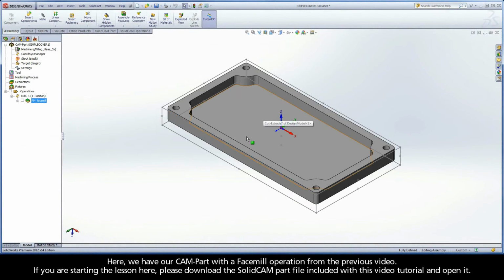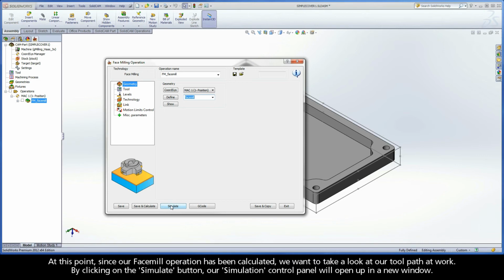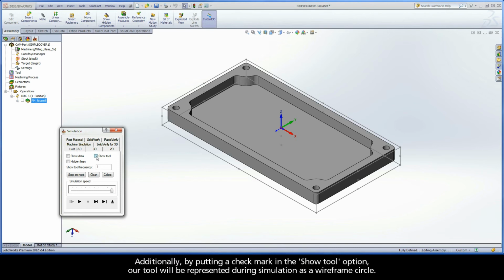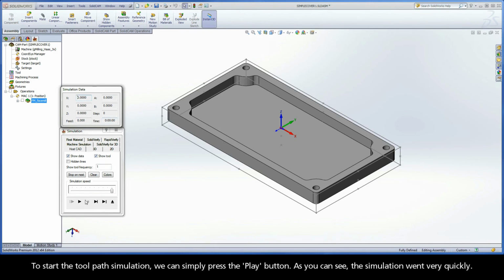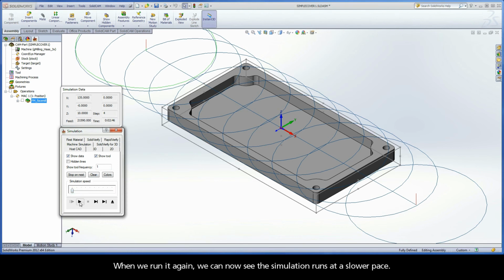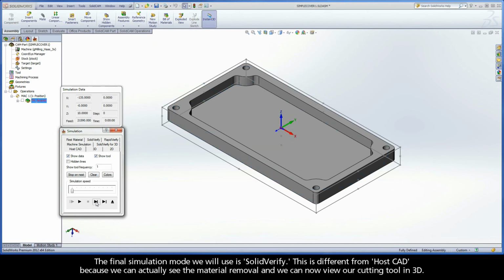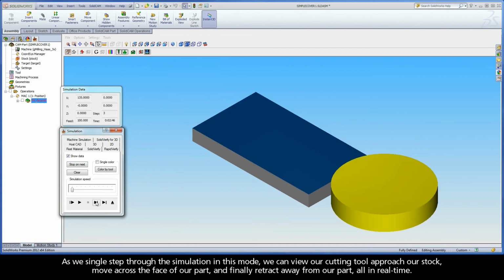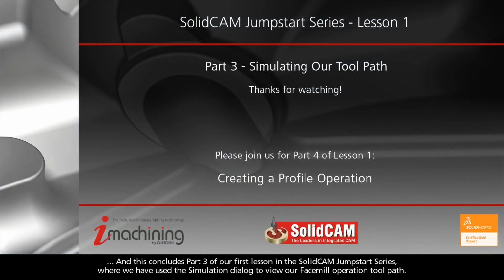SolidCAM Jumpstart - Lesson 1 Part 3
This video is Part 3 of Lesson 1 in the SolidCAM Jumpstart Series. We will simulate our tool path for the Facemill operation performed in the previous video. Two modes of viewing tool path is the focus during simulation - Host CAD and SolidVerify. Host CAD displays the tool path as a wireframe. SolidVerify shows the cutting tool moving through the solid stock material in 3D.